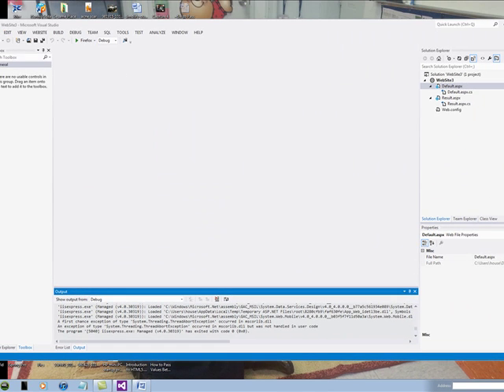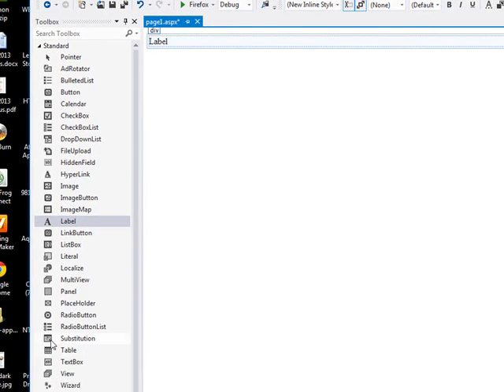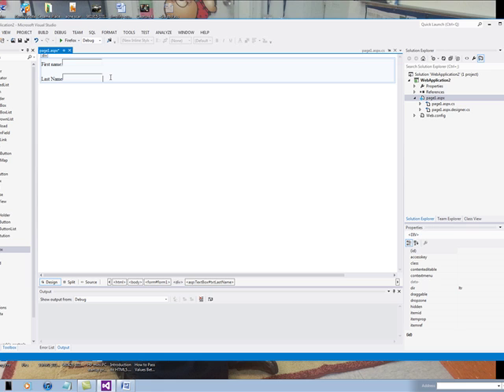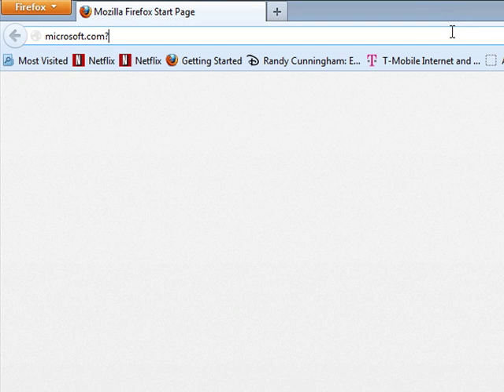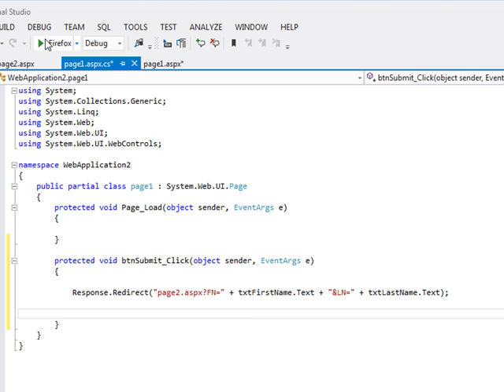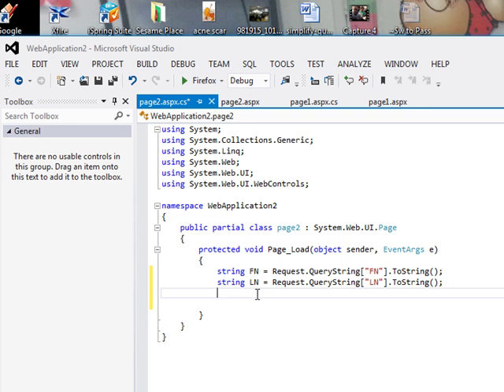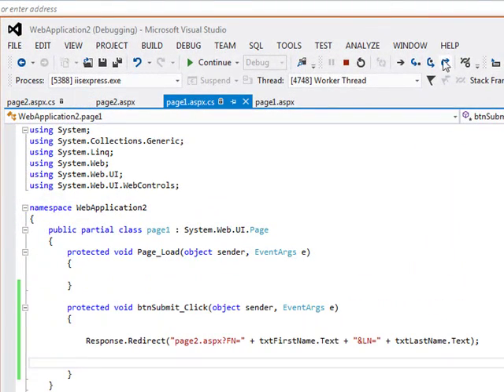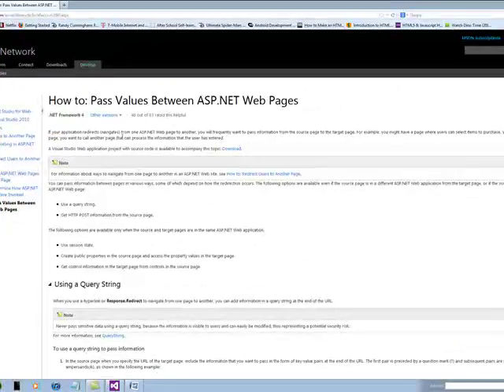Passing values between pages